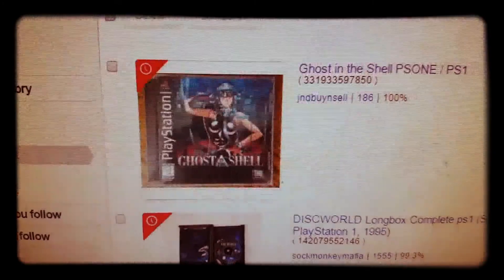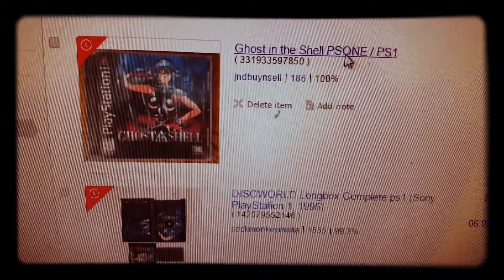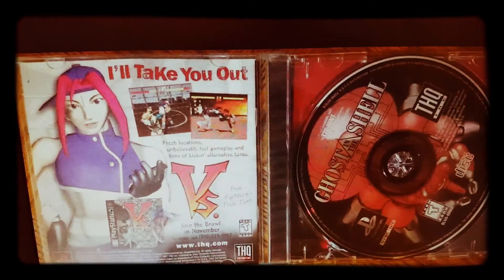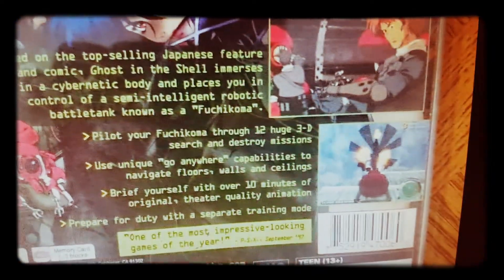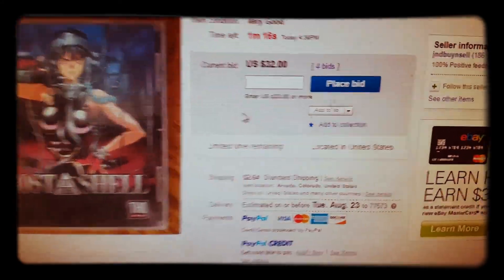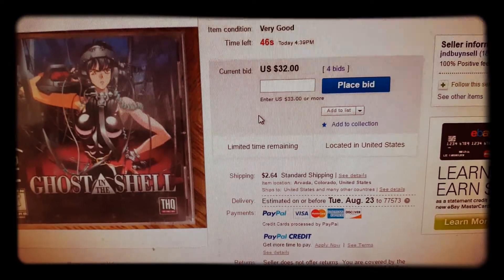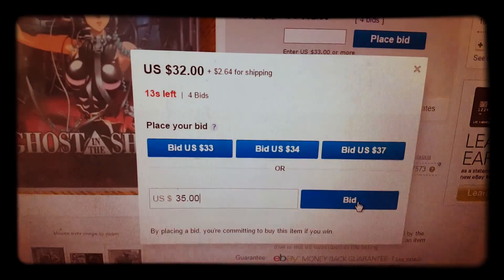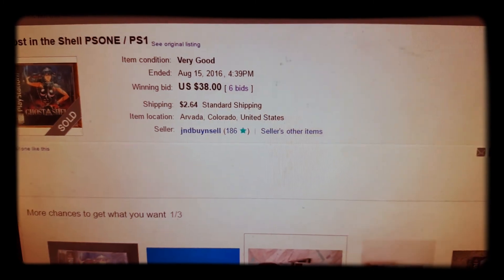Ebay Slay ep. 65 Ghost in the Shell